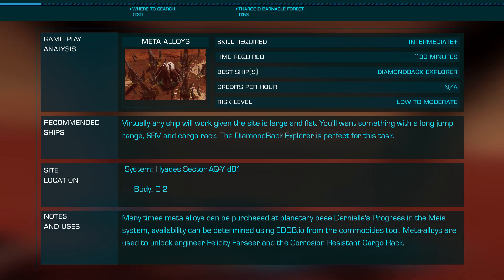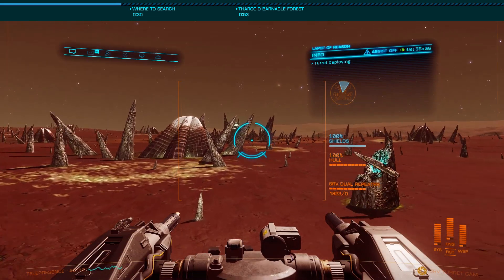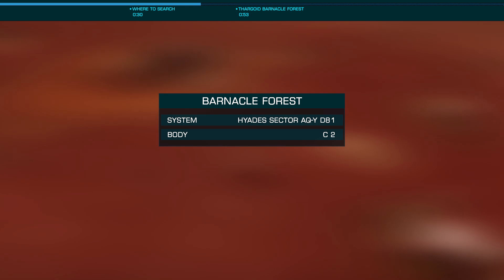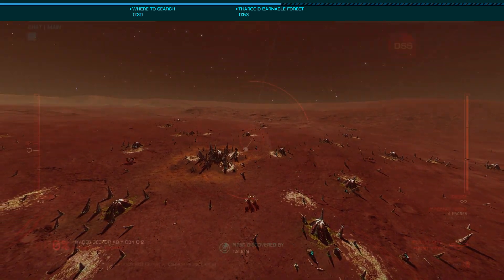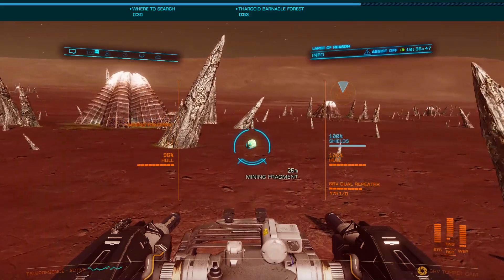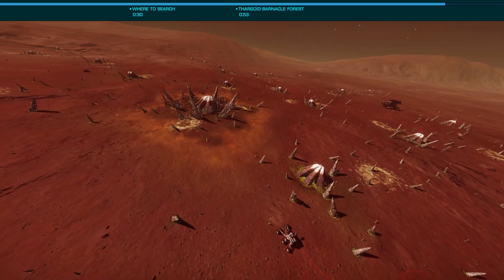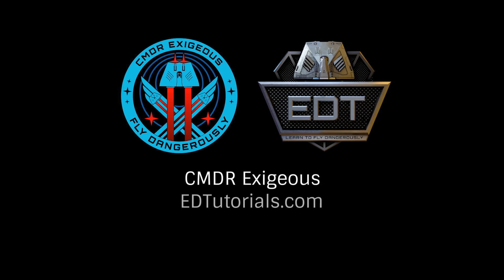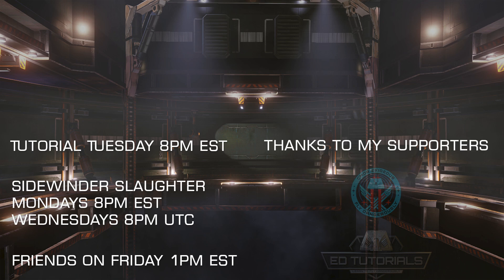Quickies: Collecting Meta Alloys at the Barnacle Forest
In this quickie with Exigeous we look at the most efficient way to collect Meta-Alloys from the Thargoid Barnacle Forest.

Thargoid Barnacle Forest
System: Hyades Sector AQ-Y d81
Body: C 2
Coordinates: 9.2924, -153.9815

Music
Artist: Miguel Johnson
Album: The Explorer
Track: Alien Planet

Join me for Tutorial Tuesdays at 8 PM EST and Friends on Fridays at 1 PM EST